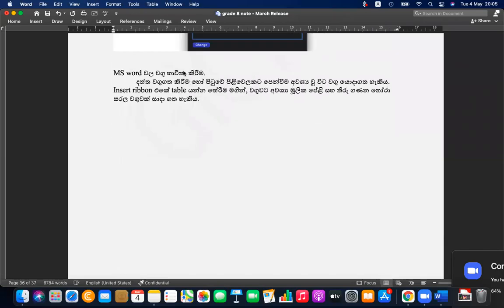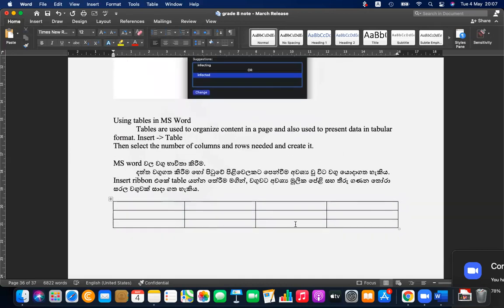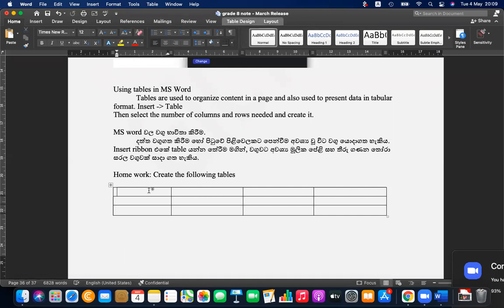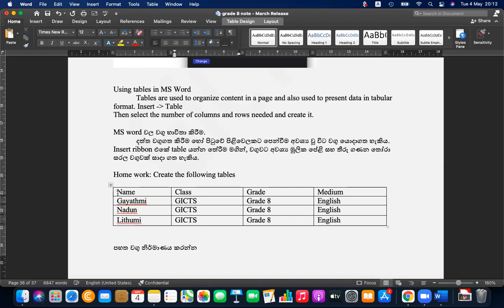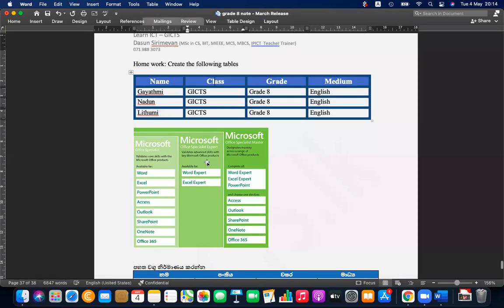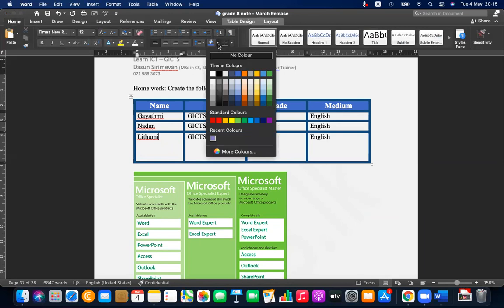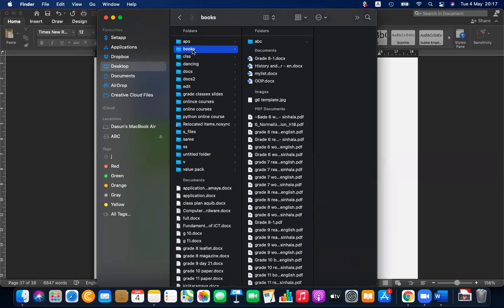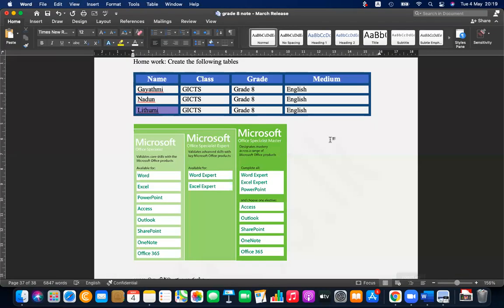Grade 8 ICT English Medium Day 25 P2